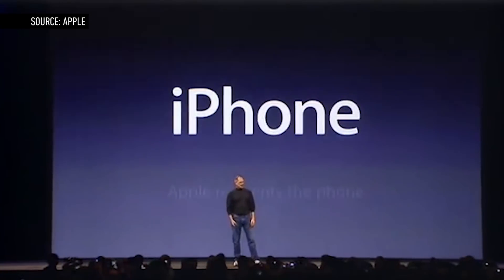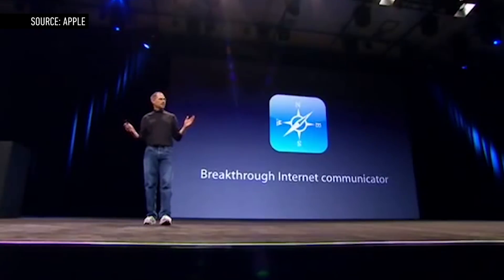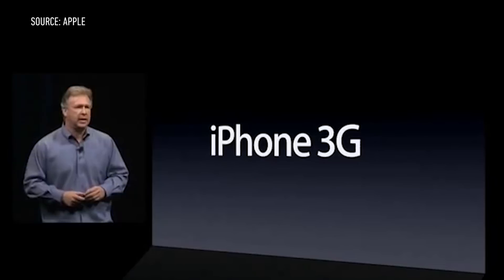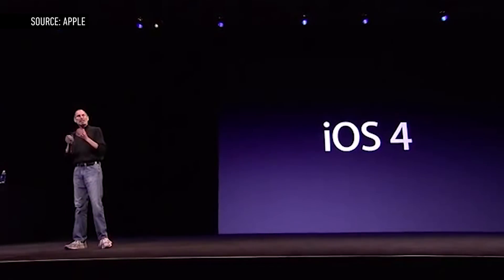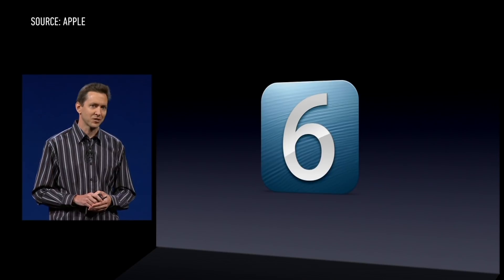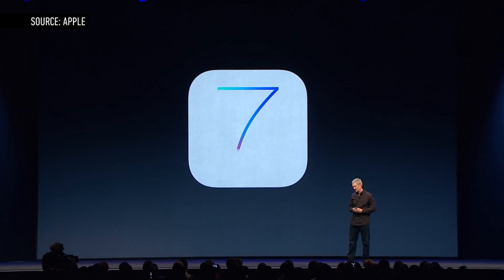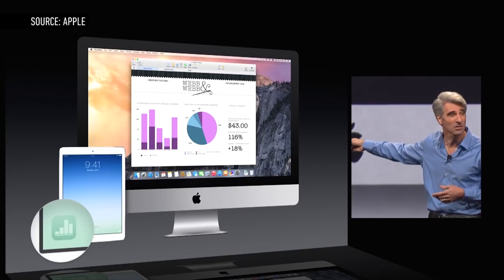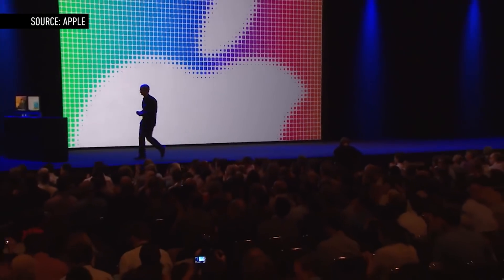A visual history of iOS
The iPhone's OS has changed a lot over the years. Here's a history of iOS, from its smash-hit debut, through apps and Siri, all the way up to the next version coming this fall, iOS 8.